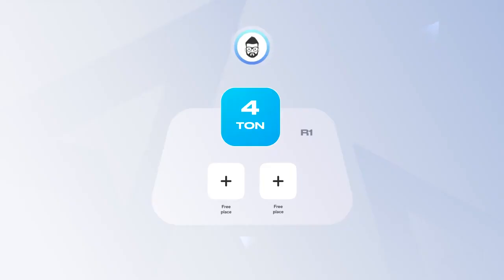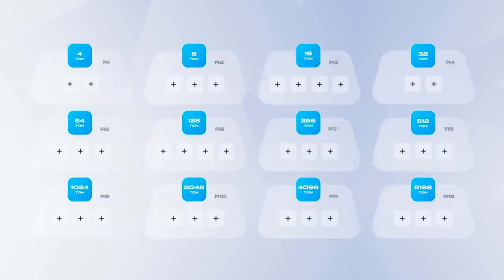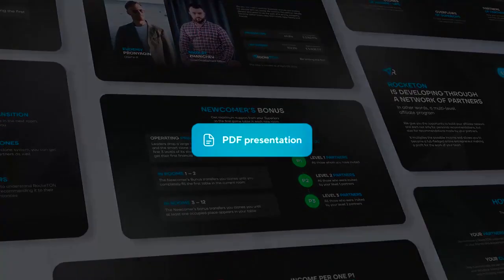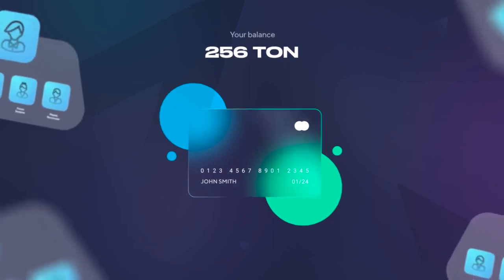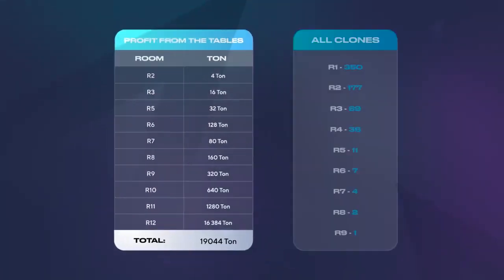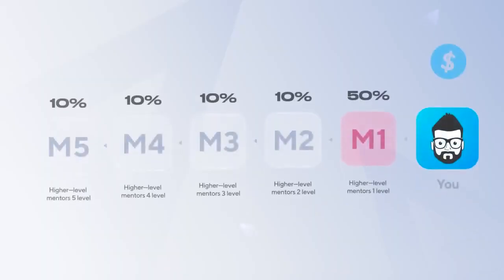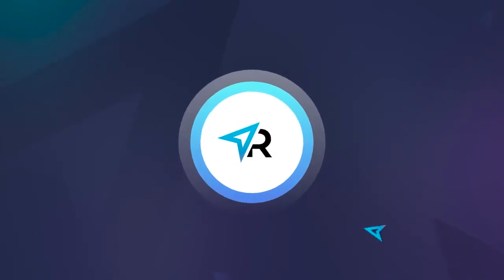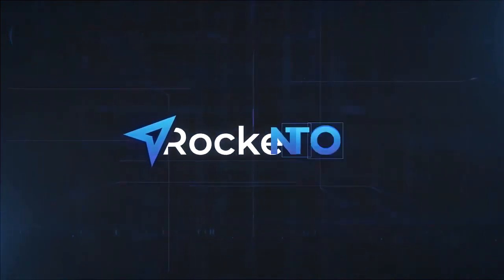yt5s com RockeTON marketing ENG marketing in English